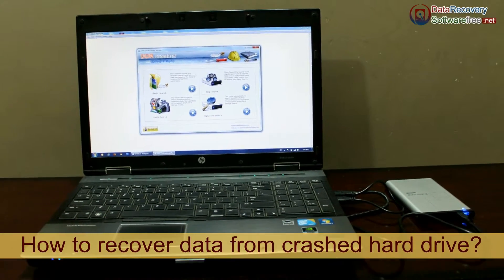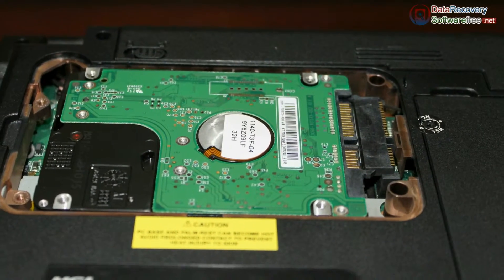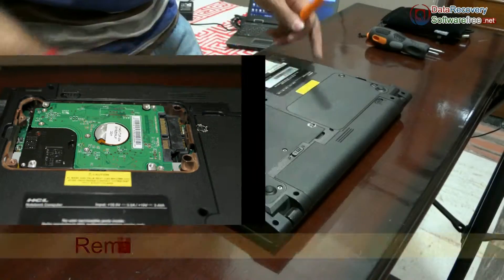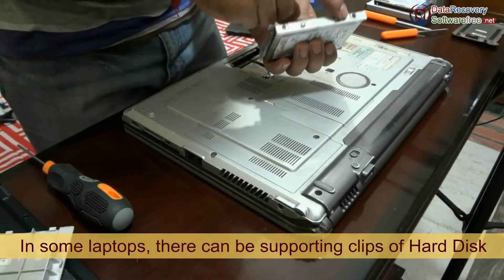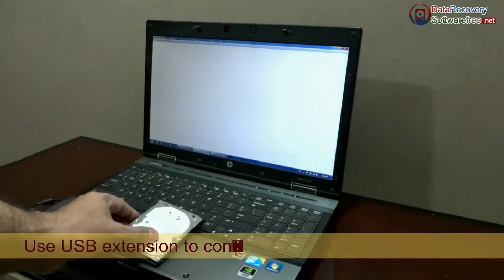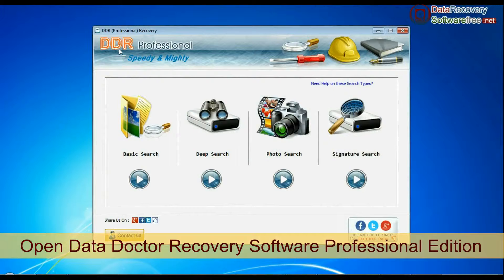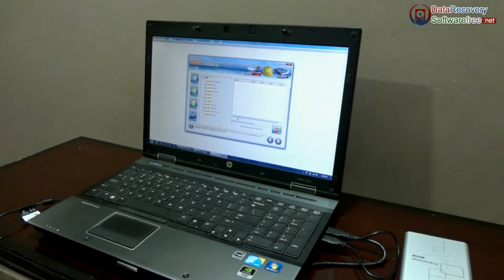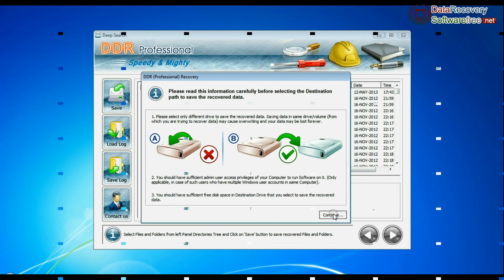Process to restore data from crashed hard drive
This video describes process to recover data from crashed hard drive using DDR Data Recovery Program. Software helps to restore data all types of storage device in all common data loss cases. Application provides different data searching mode (basic, deep, photo and signature search) to recover entire deleted or corrupted data.